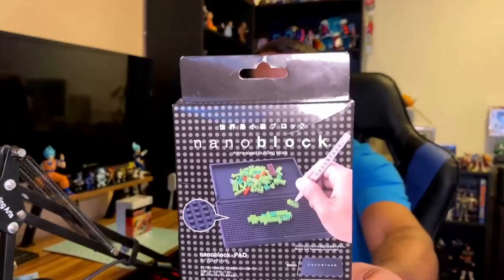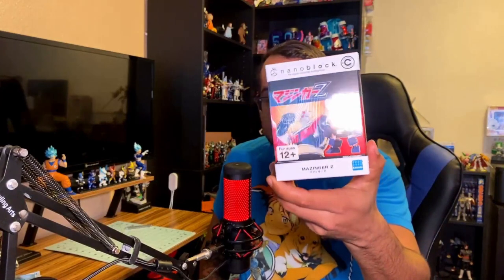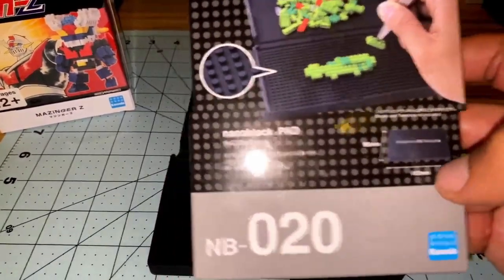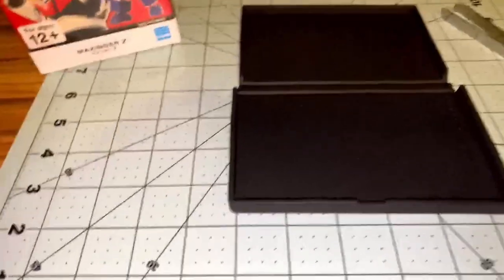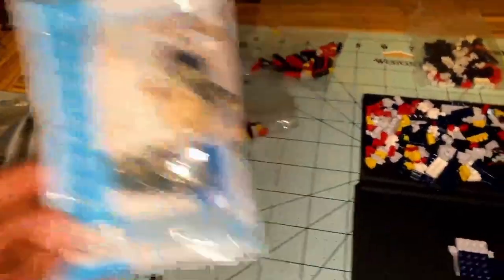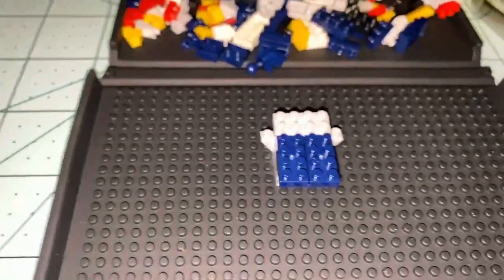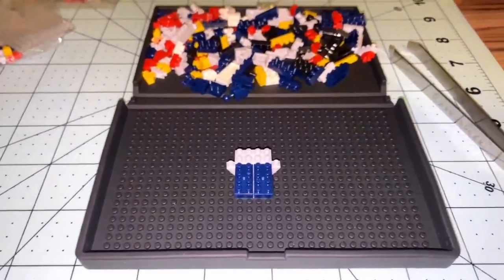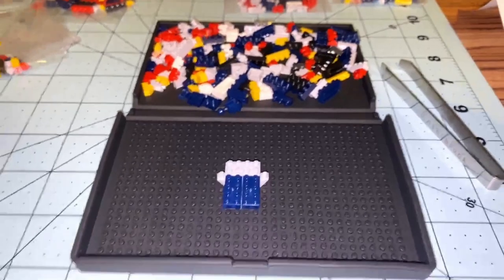A Must Have For Nanoblock Fans! - Nanoblock Pad Review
As I dive deeper and deeper into my newest building hobby of Nanoblocks I've been expanding my collection and knowledge/skills with putting together nanoblock figures with the least amount of hassle, thus I ordered the Nanoblock Pad from Amazon Japan.

In this video I not only review it but I show it in action and how much this little product actually helps with the nanoblock building process.